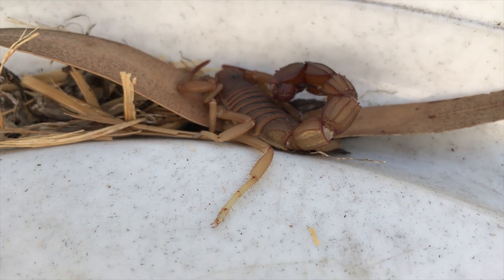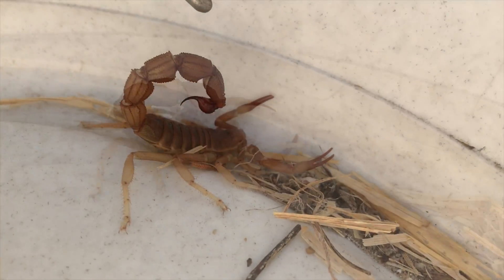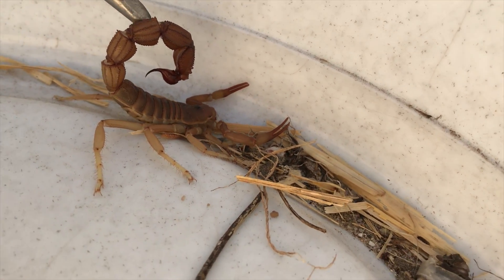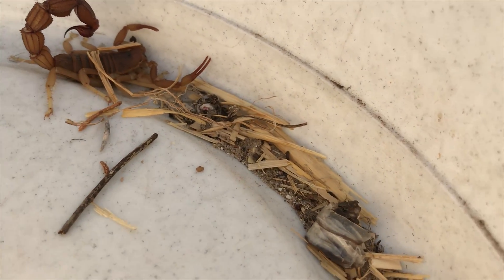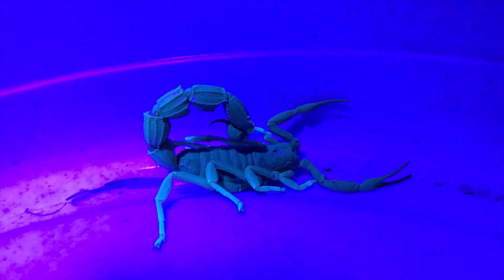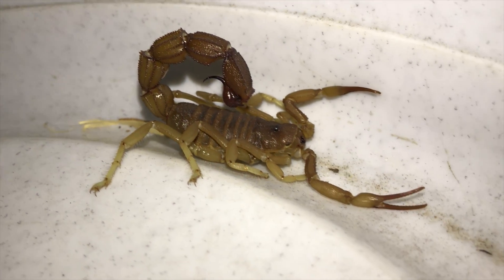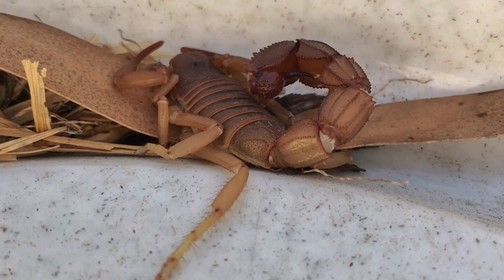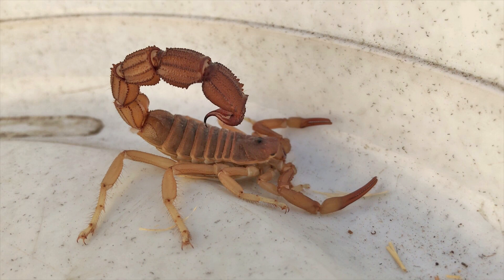Rough Thicktailed Scorpion near Brackenfell (20180130)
Rough Thicktailed Scorpion (Parabuthus granulatus) - venomous & very dangerous.

These scorpions are found in the drier parts of Southern Africa, and can measure up to 115mm in length.

Rough Thicktailed Scorpions are the most medically significant scorpion species in South Africa, with a few people that die from their neurotoxic sting every year.

They tend to inhabit hard-packed sandy and gritty soil where they make burrows at the bases of shrubs or grass tufts, or under logs and stones. Members of this species are active hunters rather than ambushers, seeking prey which includes other scorpions.